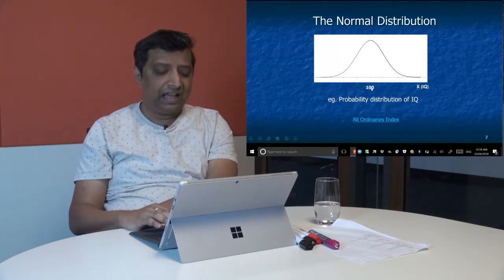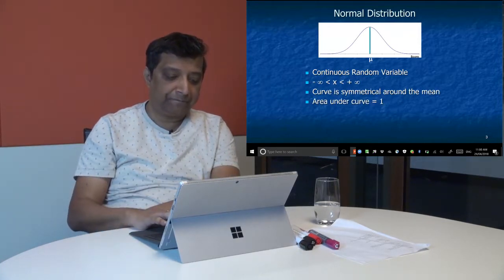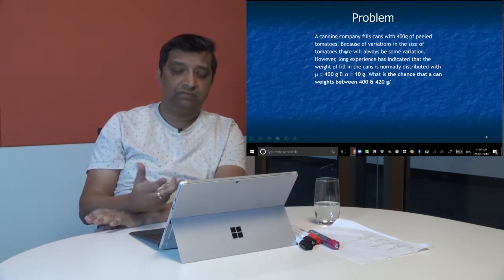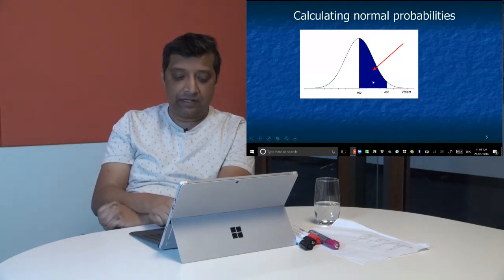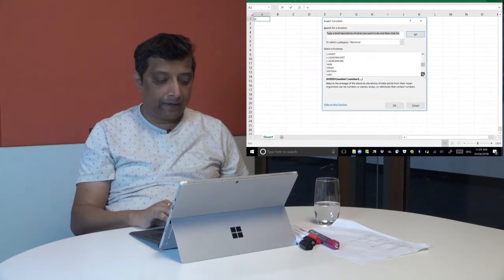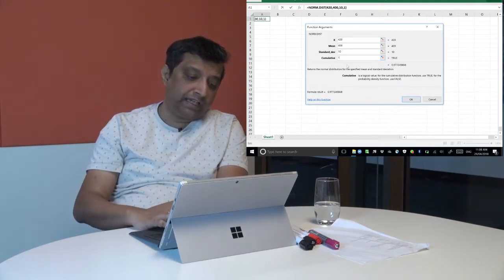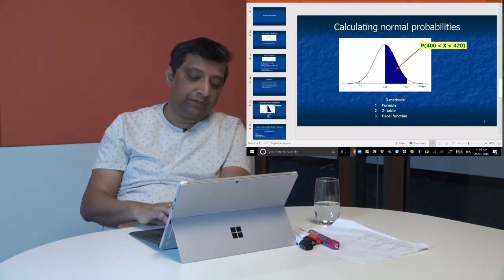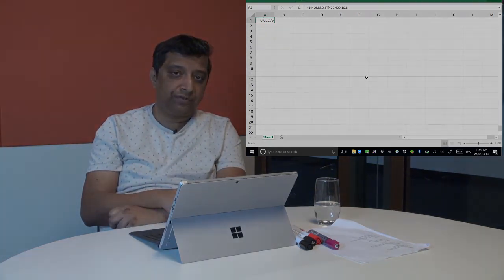Module 2 Normal Distribution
Associate Professor Anup Basu presents Module 2 Normal Distribution as part of GSZ403 Data Analysis and Decision Making